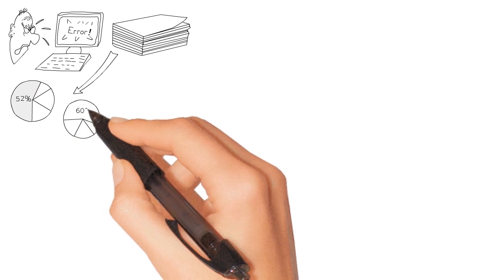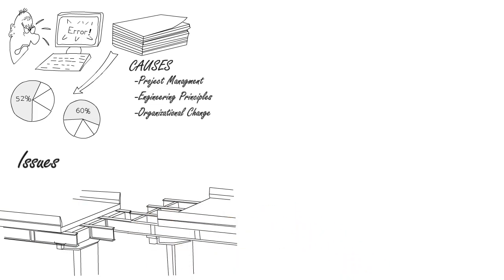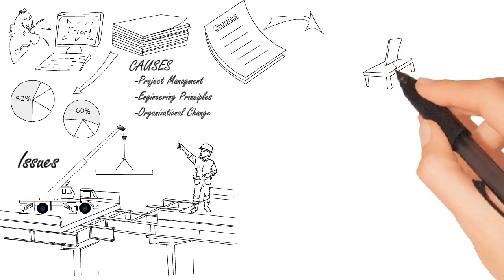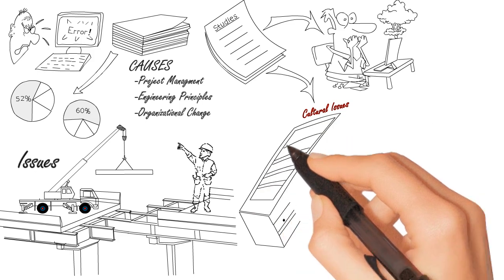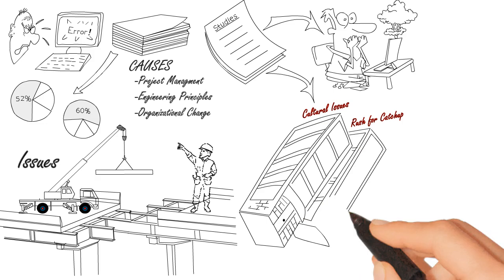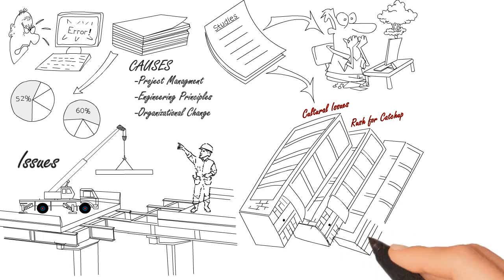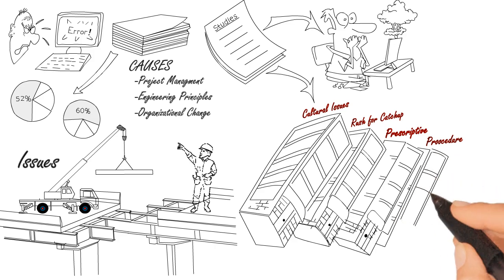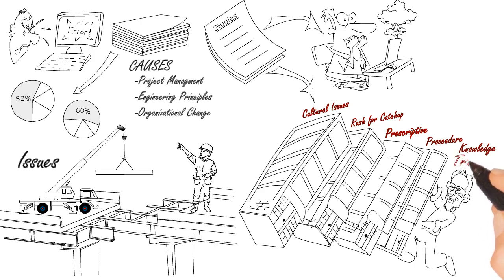Technology Transfer Failure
Project implementation Failure.This video discusses the major reasons why technology projects fail in Africa countries and the various factors that contributes or effects the success